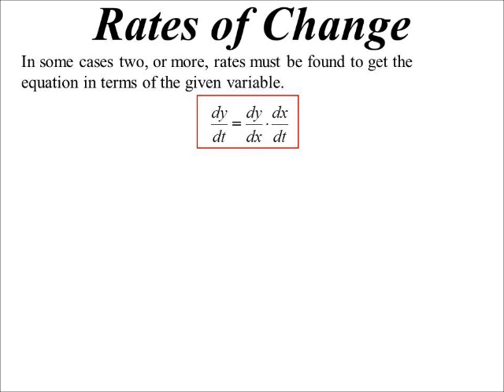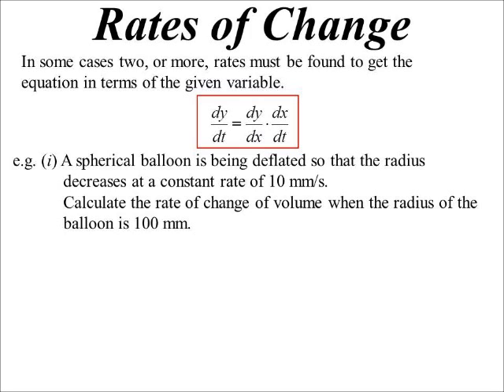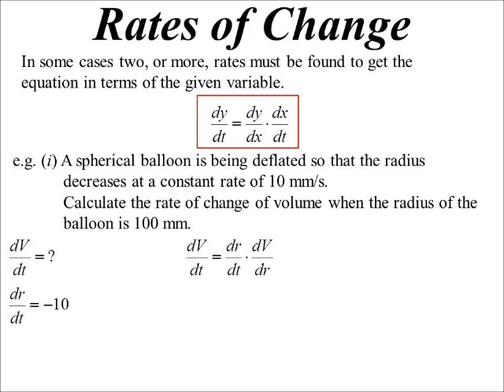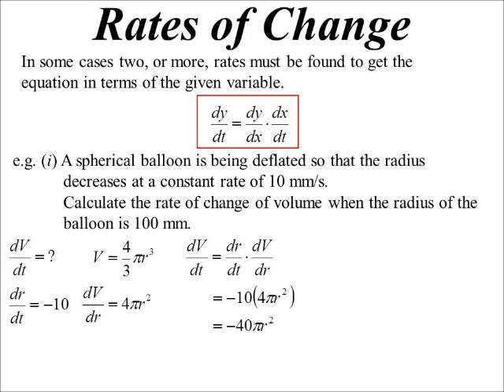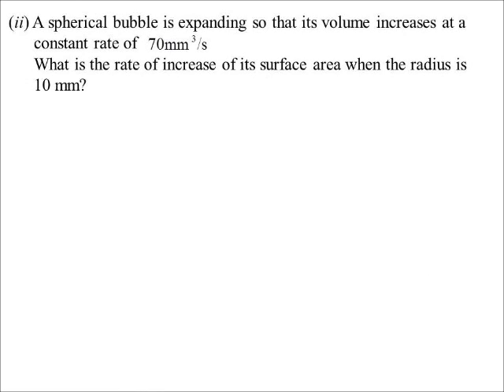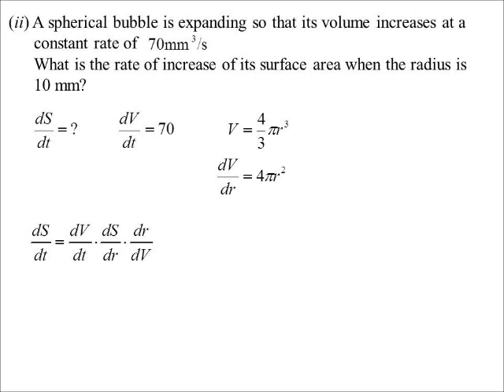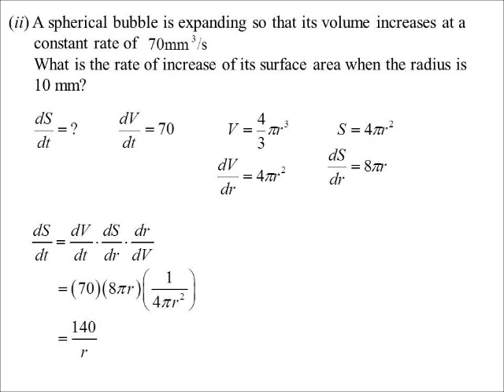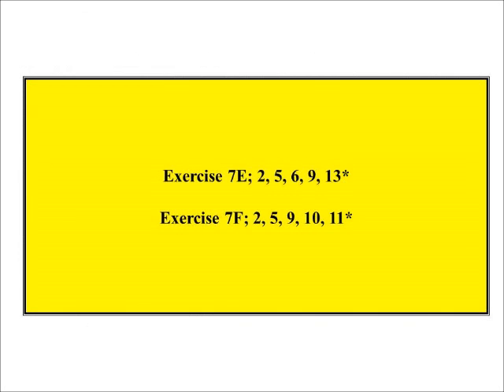12X1 T04 01 rates of change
Racapping the idea of a derivative representing a rate of change